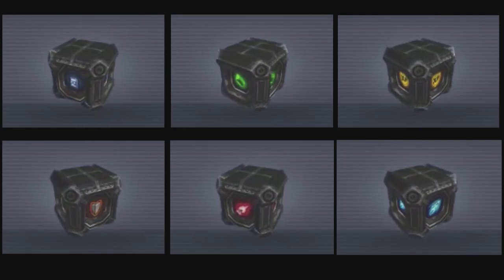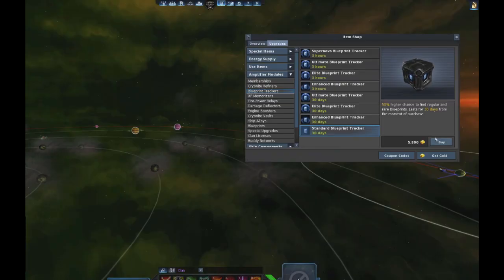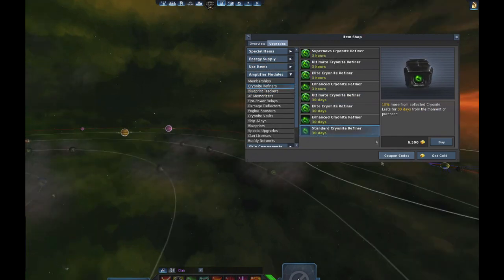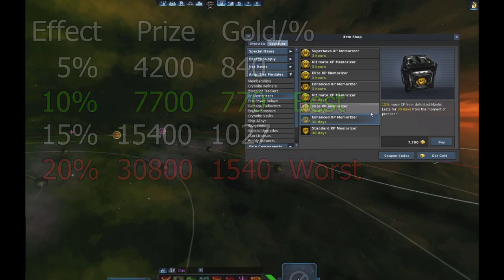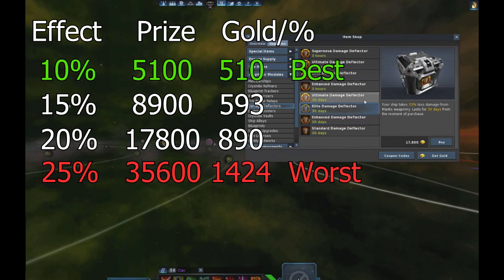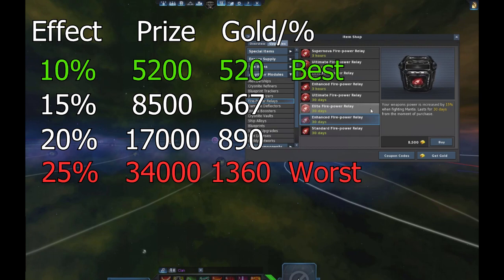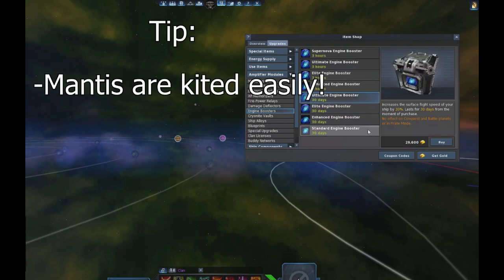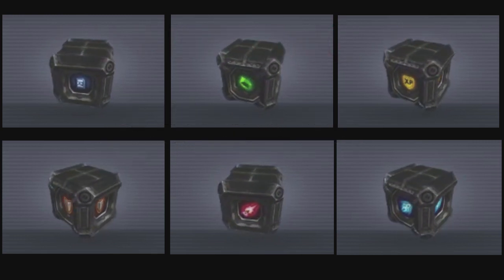Booster Guide for Pirate Galaxy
This video is for beginners and the people, who didn't think about the prize values.

PS: Watch out for the global boosters in December! I hope it will be +50% cryonite refiner again!

Intro: (0:00)
Blueprint trackers: (0:25)
Cryonite refiners: (0:56)
XP Memorizer: (1:15)
Damage Deflector: (1:41)
Fire-power Relay: (2:10)
Engine Booster: (2:32)
WARNING: (2:50)